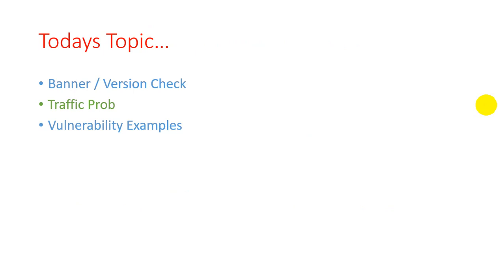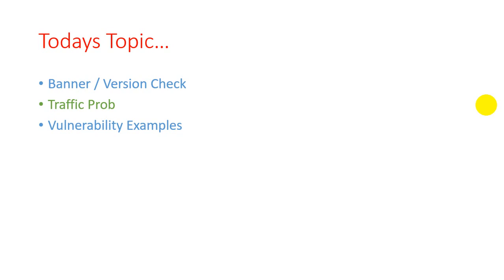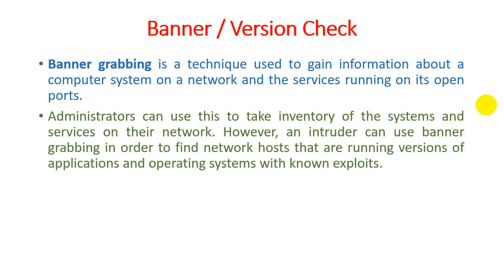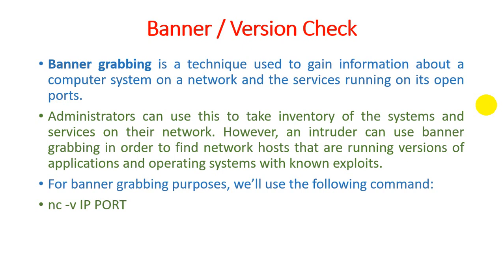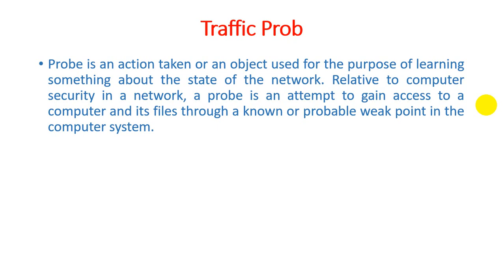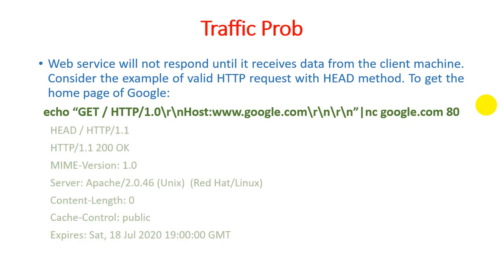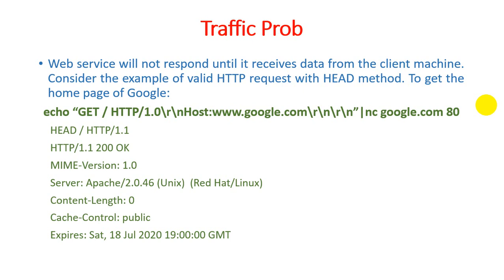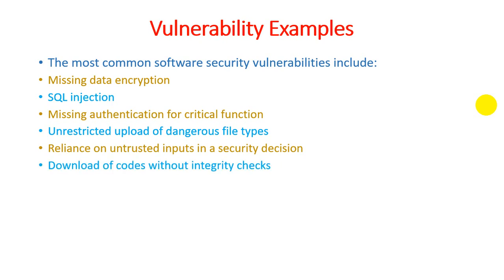Unit - 1 - Lecture 5 Banner Version Check and Traffic Prob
Banner
-Banner grabbing is a technique used to gain information about a computer system on a network and the services running on its open ports.
Traffic Prob
-Probe is an action taken or an object used for the purpose of learning something about the state of the network. Relative to computer security in a network, a probe is an attempt to gain access to a computer and its files through a known or probable weak point in the computer system.